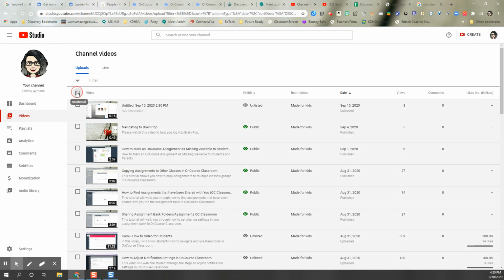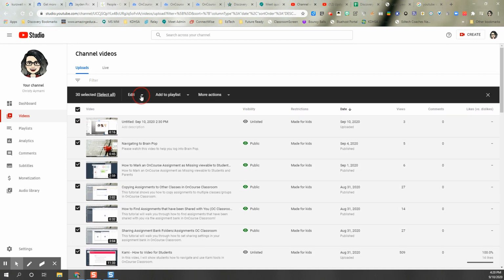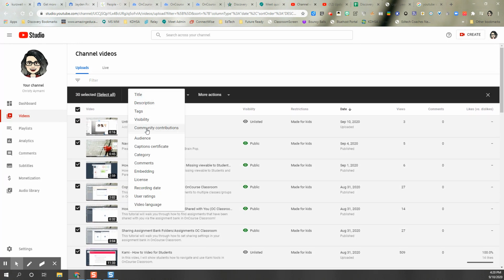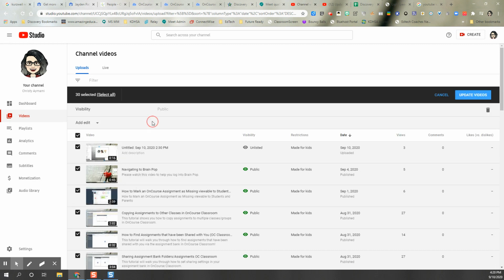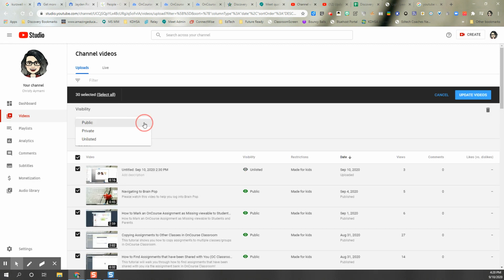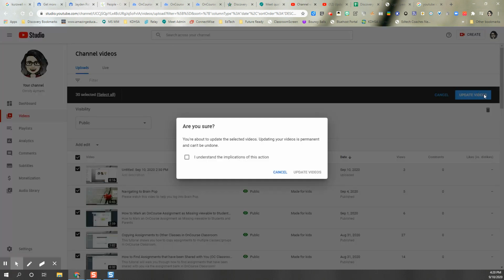How to Bulk Action All YouTube Videos to Public from Unlisted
In this video I show you how to use a bulk action to update your videos from "Unlisted" to "Public" so that students can view.